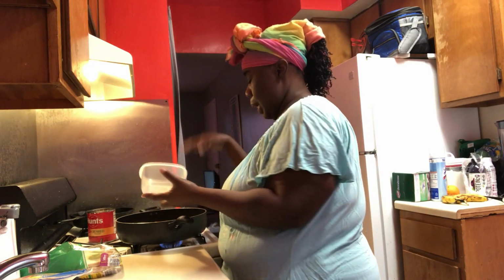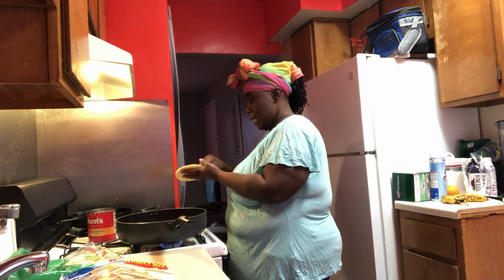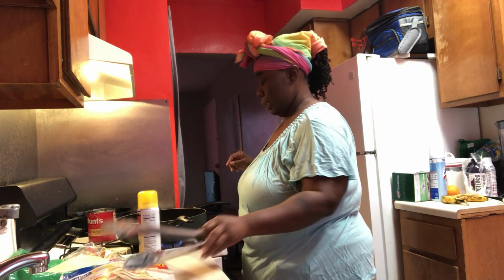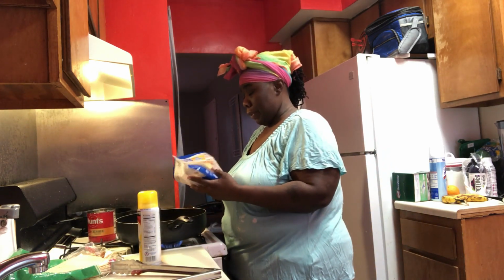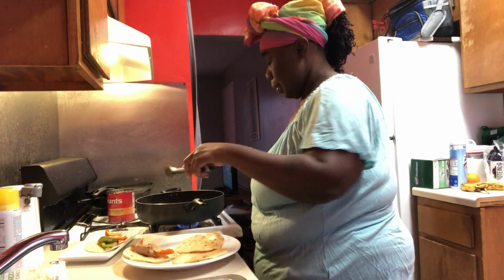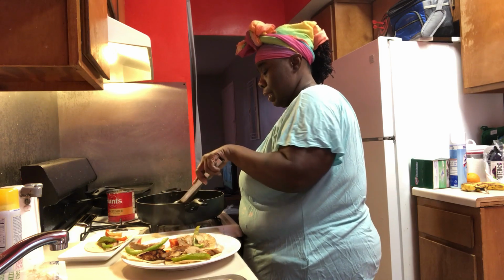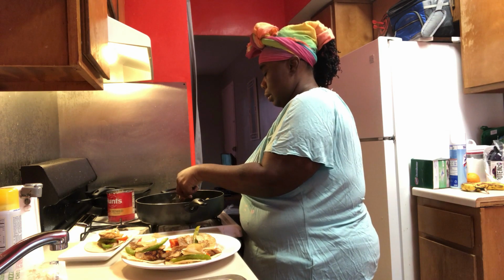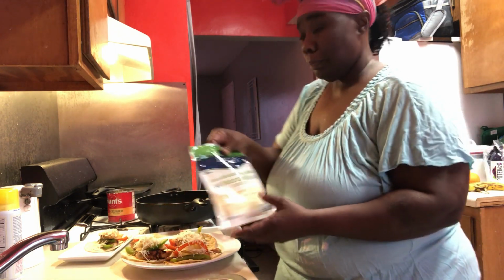Weight Loss Journey (Meal Prep 50)